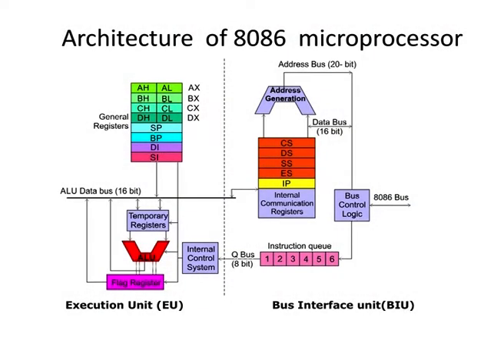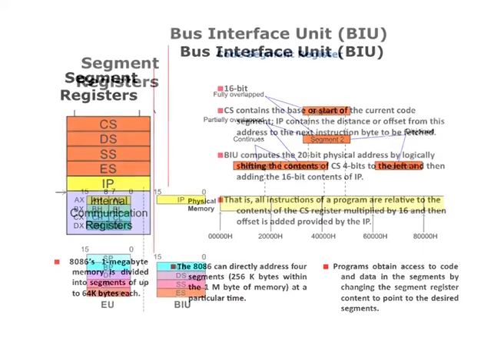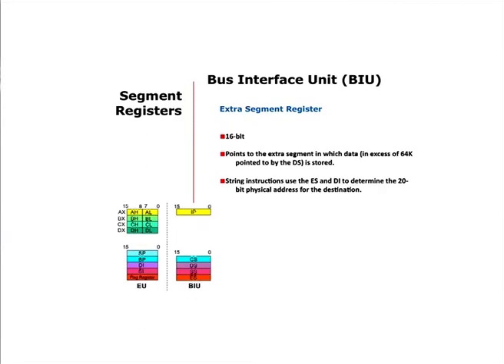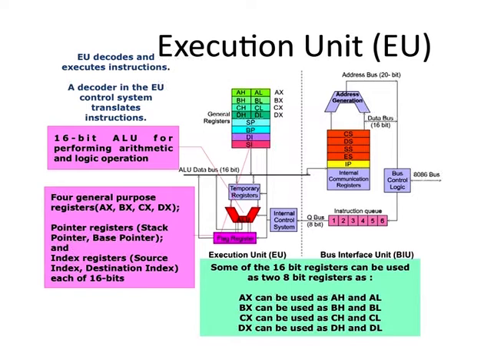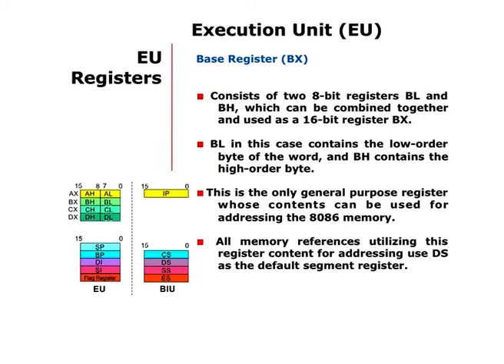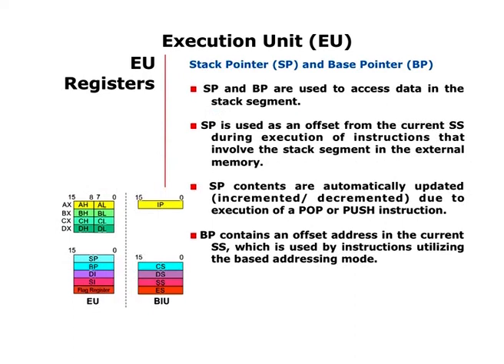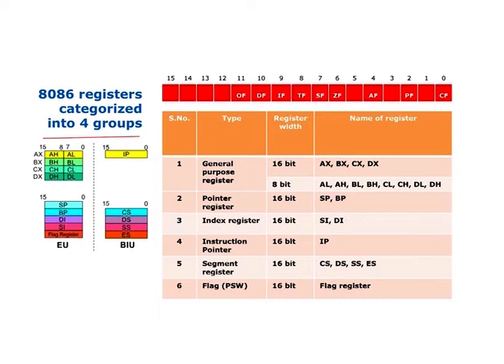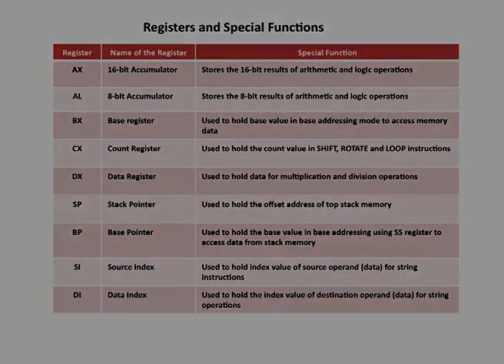Architecture of 8086 Microprocessors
Course : Microprocessors and Microcontrollers (Unit-II)